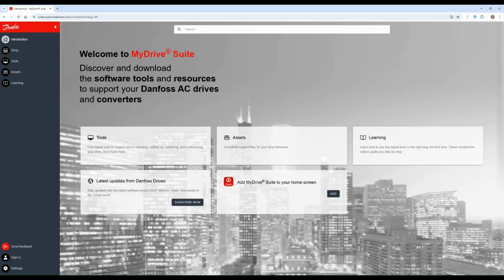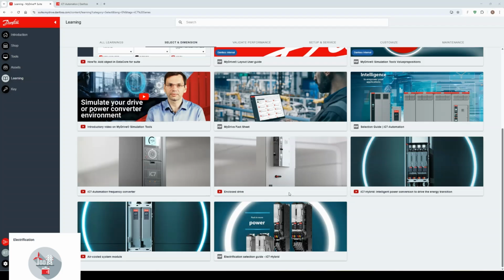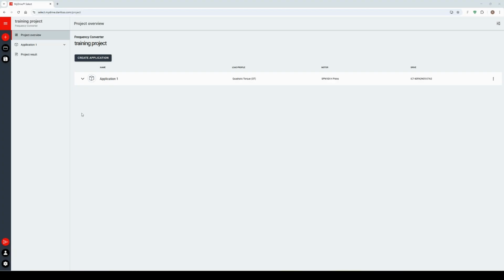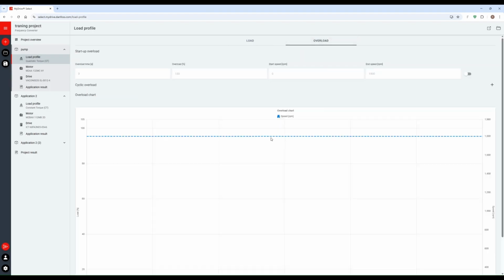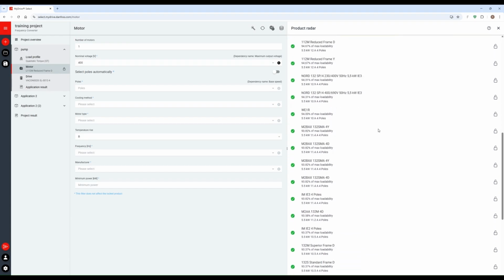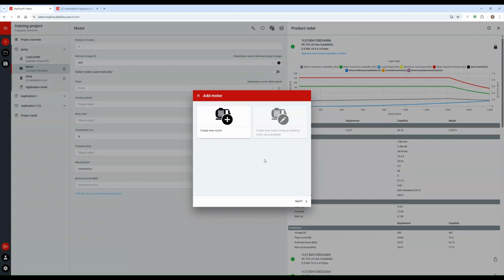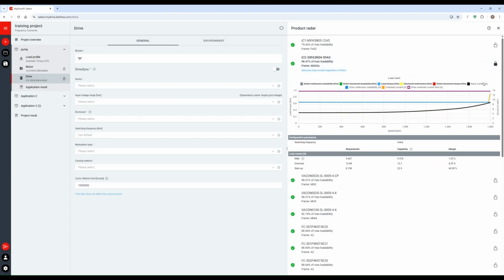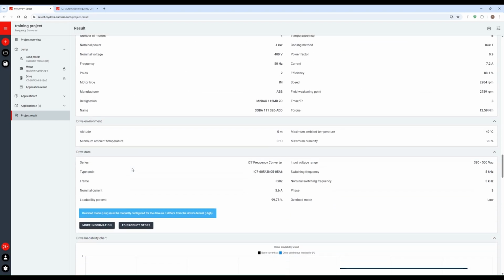Danfoss MyDrive® Select tutorial: Easy drive & motor selection tool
This video shows you how to use MyDrive® Select to quickly and accurately select the best drive and motor for your specific application.

MyDrive® Select helps you:

• Select & Dimension: Calculate motor load currents, temperature limits, and ambient conditions for optimal performance.

• Match Your Needs: Find the perfect Danfoss drive and motor combination to meet your exact business requirements.

• Explore Options: Choose from frequency converters, enclosed drives, system modules, and electrification solutions.

• Optimize Performance: Adjust load profiles, add overloads, and fine-tune environmental parameters.